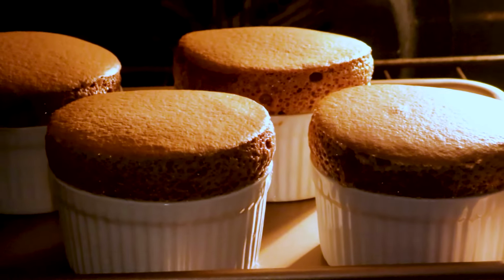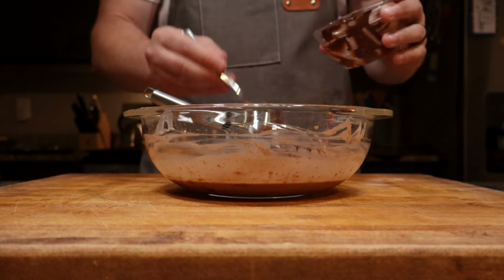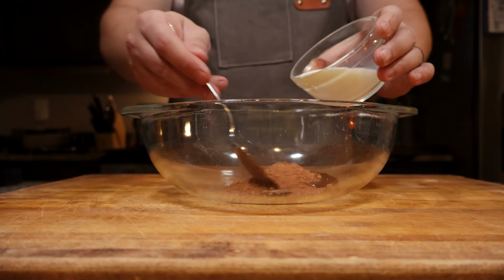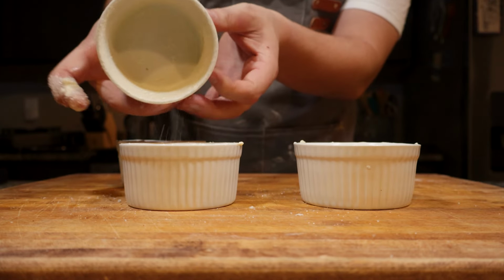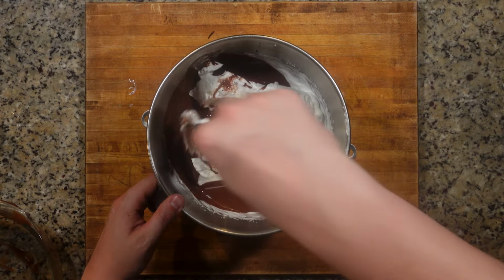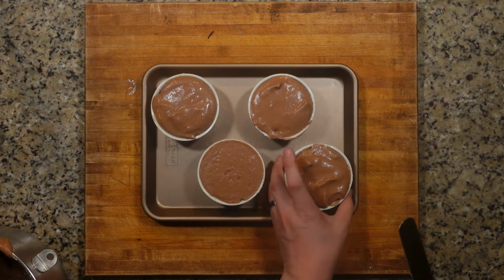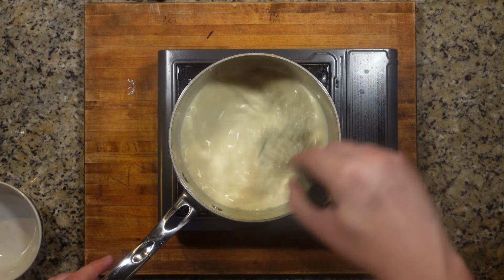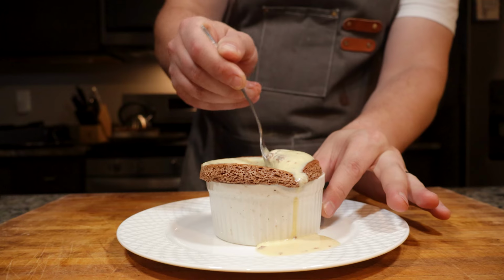The Most DIFFICULT Dessert Simplified | Hot Chocolate Souffle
In this video, I won't just walk you through the steps—I dive deep into the techniques that ensure your soufflé is light, airy, and irresistibly smooth. Discover the importance of perfect egg whites, the trick to a smooth crème pâtissière base, and how to achieve that dramatic rise that makes soufflés so spectacular. I also share insights into the delicate balance of flavors that elevate your soufflé from good to extraordinary.

Hot Chocolate Soufflé Recipe

For the creme patisserie:
2 Tbsp (30g) AP flour
2 Tsp (10g) sugar
1/2 Tsp cornstarch
1 medium egg yolk
1 medium whole egg
4 Tbsp (60g) milk
1 Tbsp (15g) double cream
25g good-quality dark chocolate, preferably 70% cocoa solids, broken in pieces
1 Tbsp (8g) cocoa powder

For the egg whites:
6 medium egg whites
85g sugar

For the hot chocolate:
4 Tbsp (60g) double cream
50g good-quality dark chocolate, preferably 70% cocoa solids, broken into pieces
1 Tbsp (8g) cocoa

STEP 1
Preheat oven to 375F. Take four 200ml soufflé dishes and brush them completely with softened butter and then roll around sugar in the dishes. Chill the dishes while you prepare the soufflés.

STEP 2
For the crème patisserie, mix the flour, sugar and cornstarch. Put 1 egg yolk and 1 whole egg into a bowl, stir, then beat in half of the flour mixture to give a smooth paste. Tip in the rest of the flour mixture and mix well. Add the cocoa, melted chocolate, milk and cream into a pan. Put it on heat until slightly thickened.

STEP 3
Make the hot chocolate mix: add milk, cocoa and melted chocolate and whisk vigorously until smooth.

STEP 4
Whisk the egg whites to soft peaks Sprinkle in the sugar as you are mixing. Keep whisking to give stiff, firm peaks.

STEP 5
Mix crème patisserie and ganache in a large bowl. Add this chocolate mixture into the egg whites. Carefully fold the mixture into the egge whites by folding the bottom onto to the top. Repeat until there is a smooth consistency.

STEP 6
Spoon the mixture into the dishes to fill them by three-quarters, then gently tap the dishes on the counter to make sure it fills all the gaps. Fill the dishes to the top with the mixture, then take a palette knife and pull it across the top of each dish so the mixture is completely flat.

STEP 7
So mixture won’t stick to the top of the mould, and to give a straight finish, go around the top edge of the mixture with your finger. Bake the soufflés for 15-17 mins.

STEP 8
The soufflés should have risen by about two-thirds of their original height and jiggle when moved, but be set on top. To serve, make a small dip with a spoon in the center of each, then pour in the creme anglaise.

Vanilla Creme Anglaise
5 egg yolks
100g sugar
500ml whole milk
250ml heavy cream
2 tsp vanilla extract

In a saucepan, whisk egg yolks and sugar together until smooth. Add vanilla. Place on heat and stir often. Bring mixture up to about 165F and remove from heat. Set aside for the souffles.